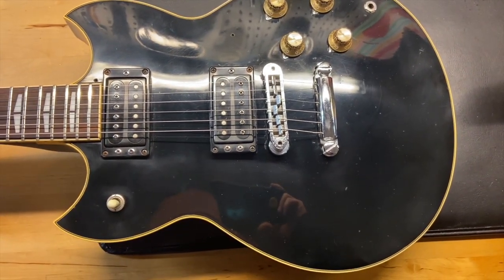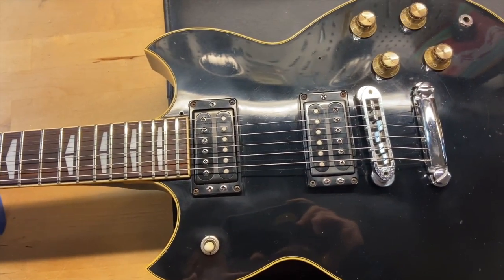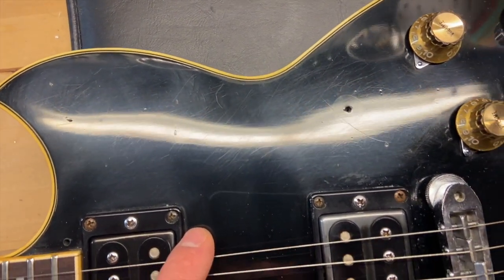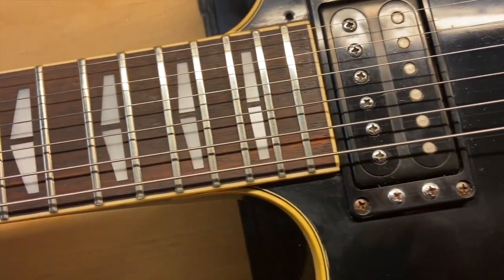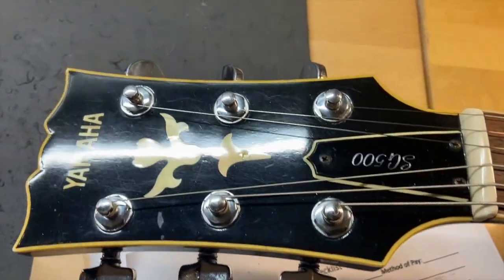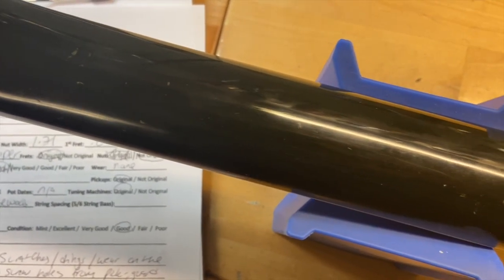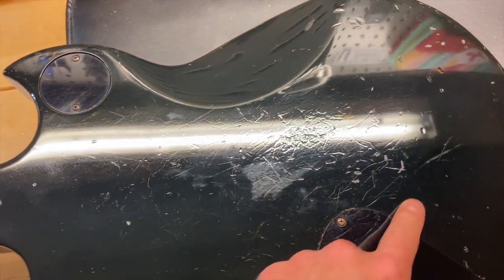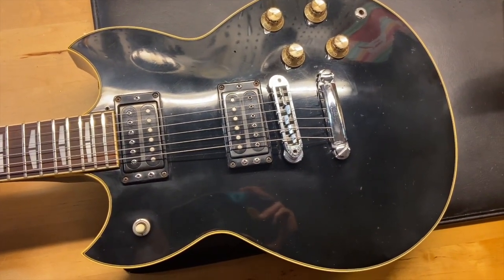1978 Yamaha SG 500 Black